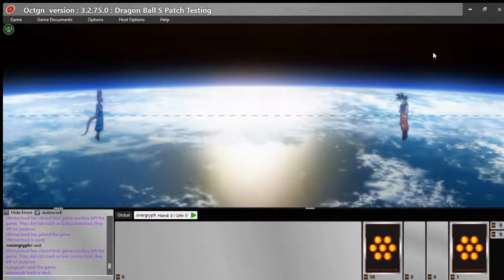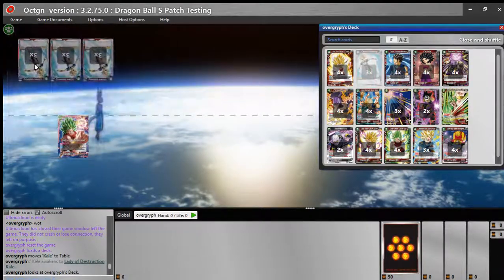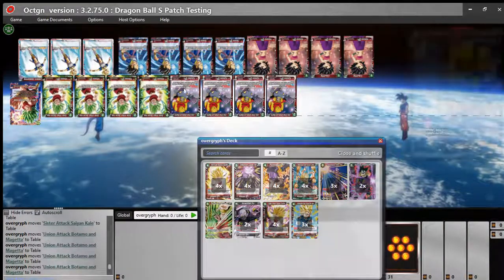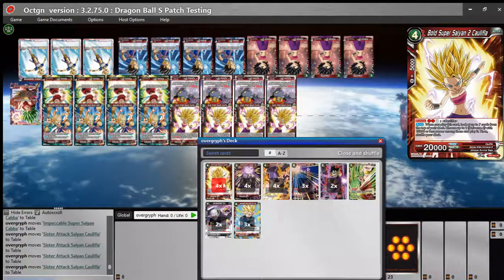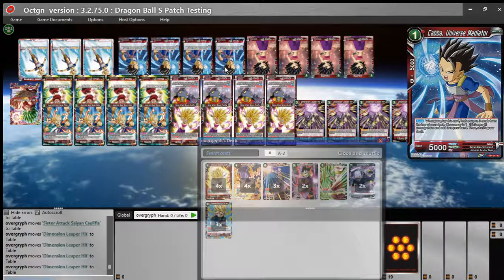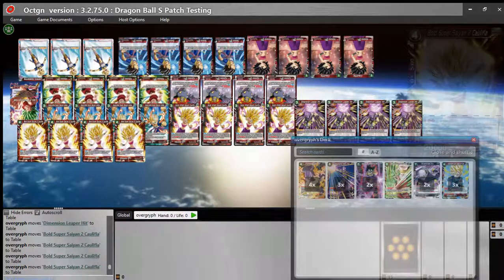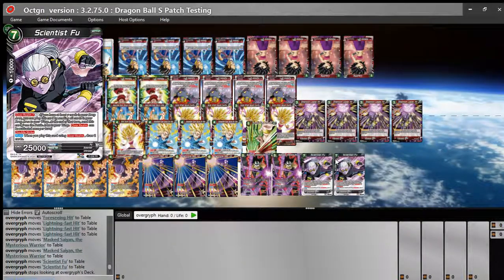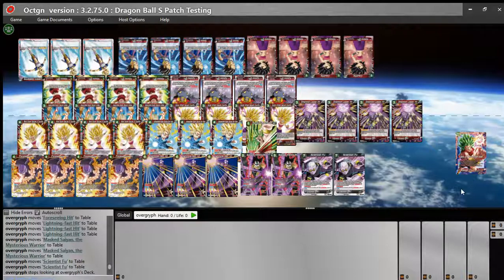U6 Deck Profile